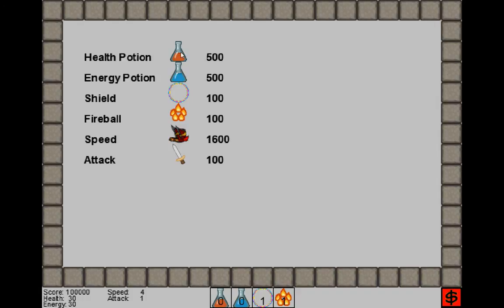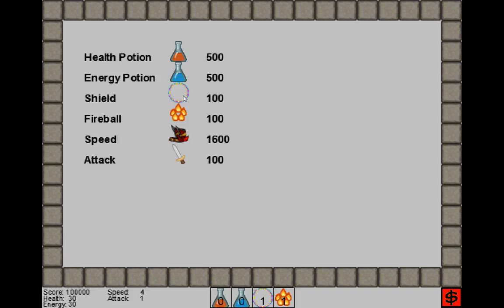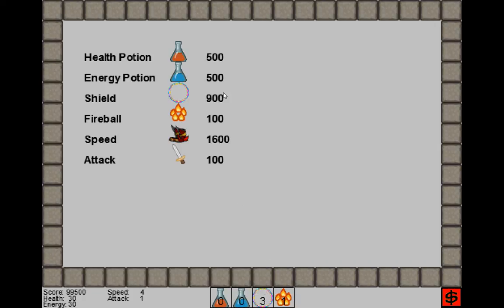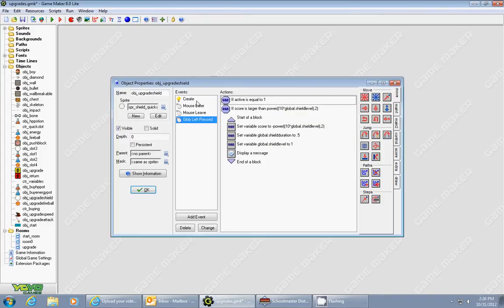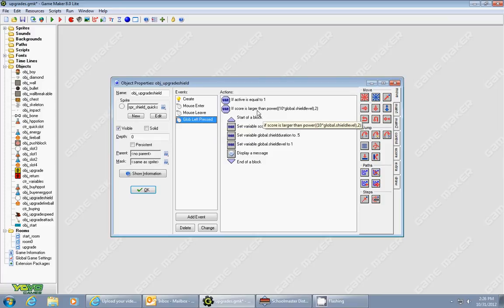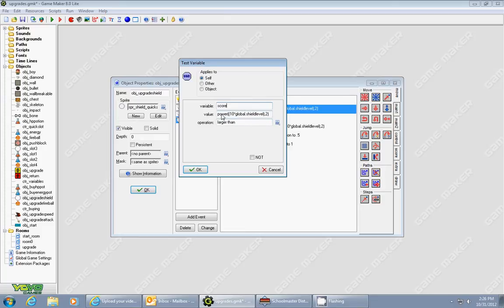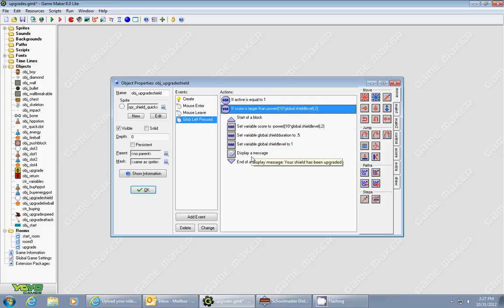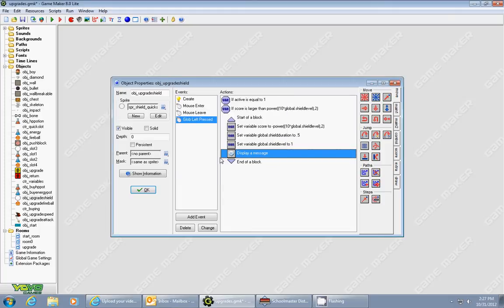Game Maker Skill upgrade How to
In this tutorial I will show you how to upgrade a quick slot skill. The upgrades cost points and as the level of the skill increases so does the cost to upgrade to the next level. This gives exponential growth to the cost of the upgrade instead of a linear cost to upgrade.